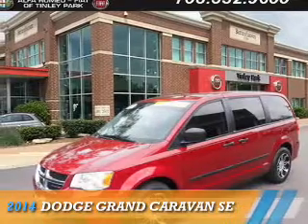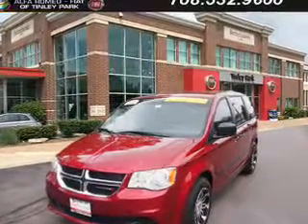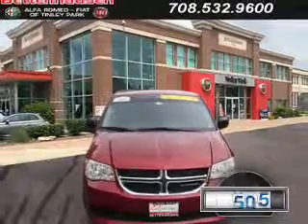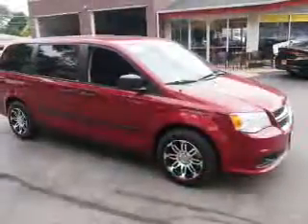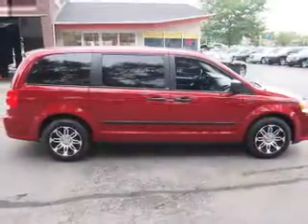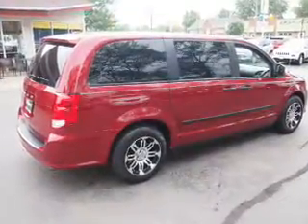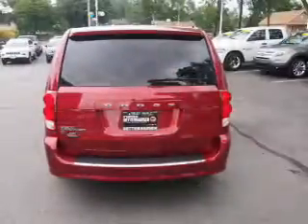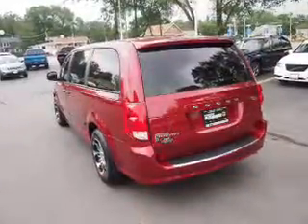2014 Dodge Grand Caravan F6725 - Tinley Park IL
Year: 2014
Make: Dodge
Model: Grand Caravan
Trim: SE
Engine: 3.6 liter 6 Cylindercylinder FWD
Transmission: Automatic
Color: Deep Cherry Red Crys
Mileage: 32815
Address:
17514 Oak Park Avenue
Tinley Park, IL 60477
VIN:2C4RDGBG3ER249369